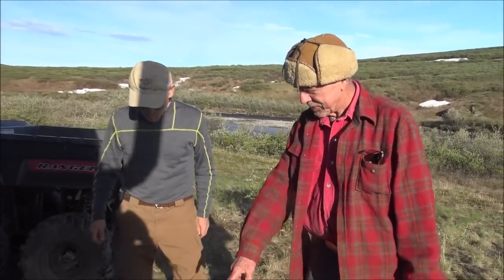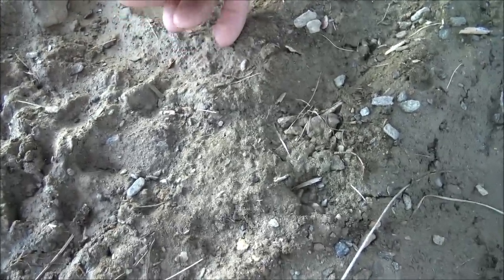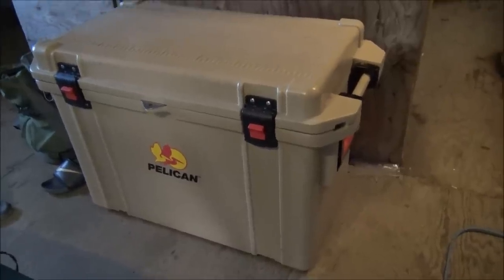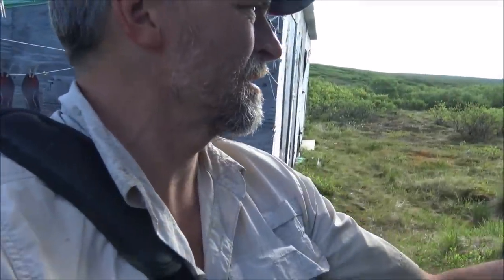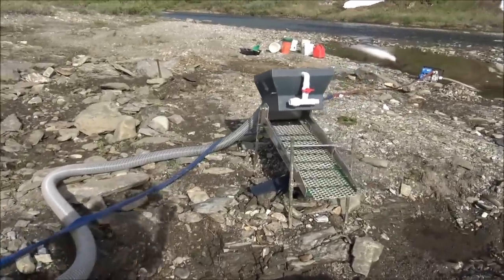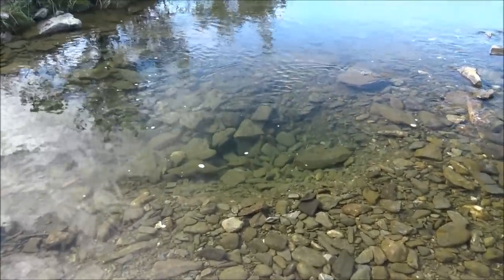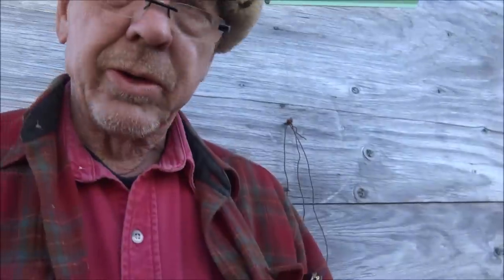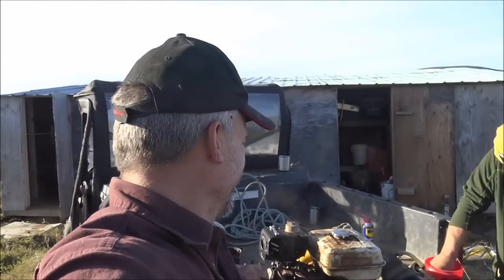A Quick Tour Of Phillips Gold Camp: Casadepaga River Alaska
Join me as I explore the Phillips Gold Camp and show you what's there. The video clips may be somewhat out of order as I shot a few of them on the first day and others on the last day. The Arctic ground squirrel was really neat. When they hibernate in the winter, their heart beat rate drops to one beat per minute and it's body temperature drops to as little as 27 degrees F. (-3C.).

zz